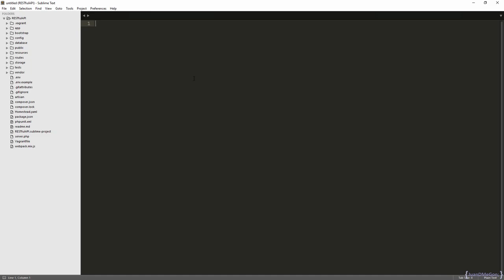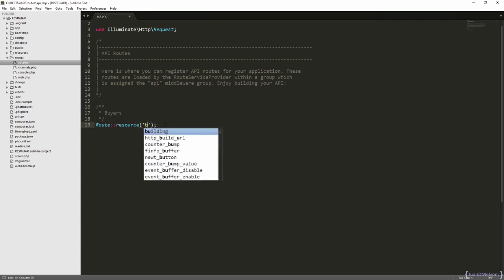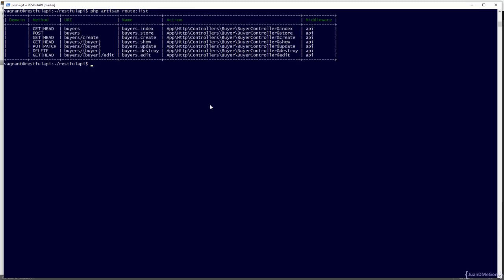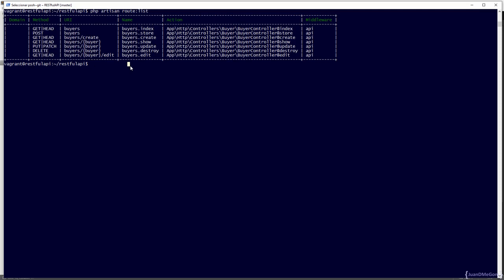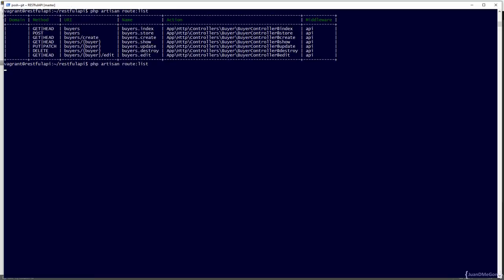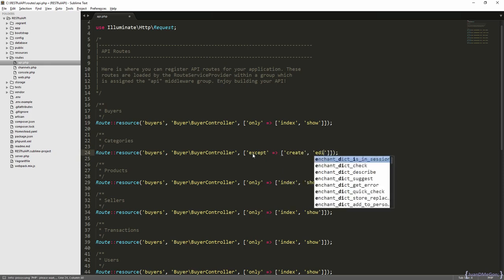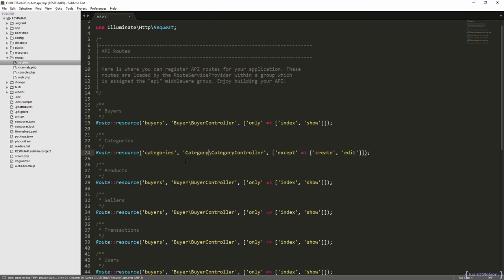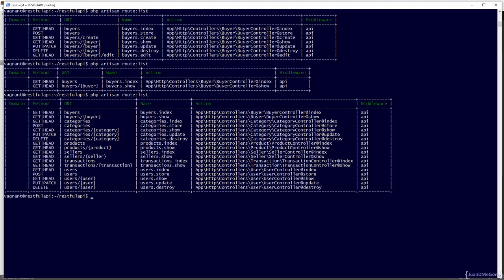032 creating some endpoint for the restful api using laravel resource routes